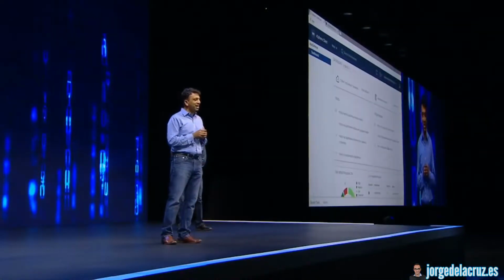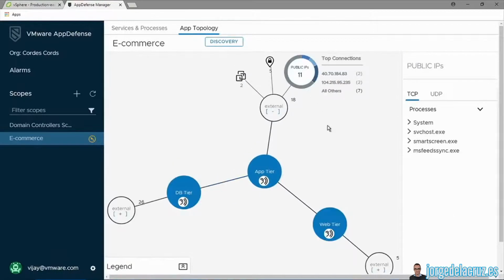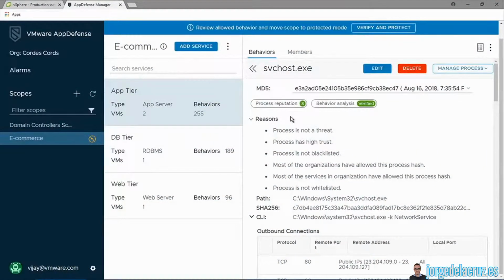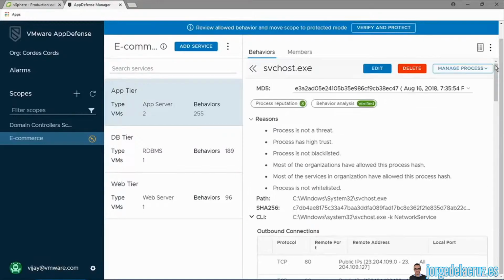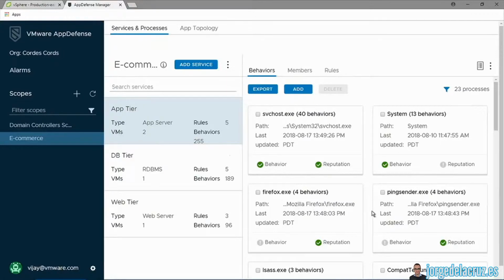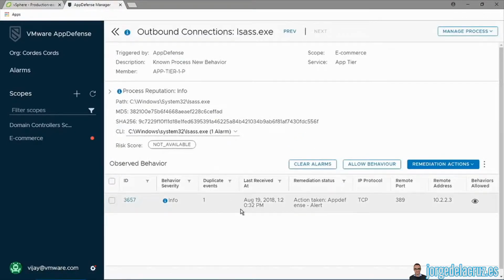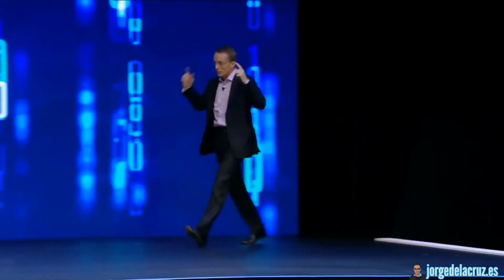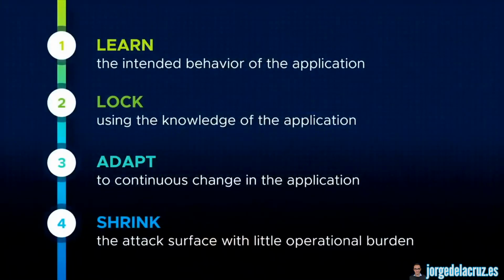VMworld Europe: Vistazo a vSphere Platinum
vSphere Platinum es una nueva oferta que incluye VMware vSphere Enterprise Plus y VMware AppDefense. Pero no se trata simplemente de una combinación de dos productos VMware. vSphere Platinum incluye un plugin exclusivo vCenter Server que se ha diseñado especialmente para vSphere Platinum y crea una estrecha integración entre estos dos productos. Este plugin permite a los Administradores de vSphere la visibilidad que necesitan de las características de seguridad de las aplicaciones de AppDefense y les permite trabajar en estrecha colaboración con los Administradores de Seguridad para proporcionar una infraestructura segura de una manera más eficiente.